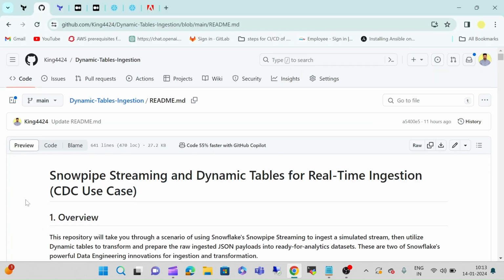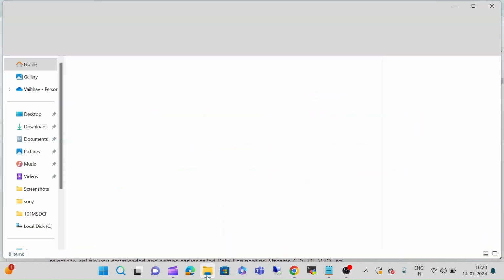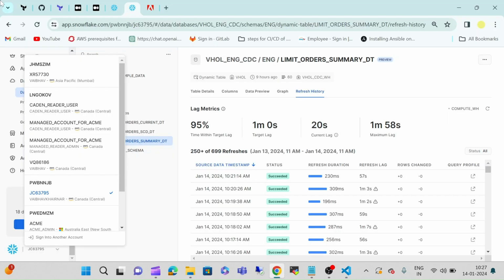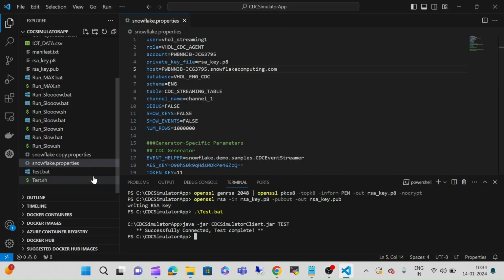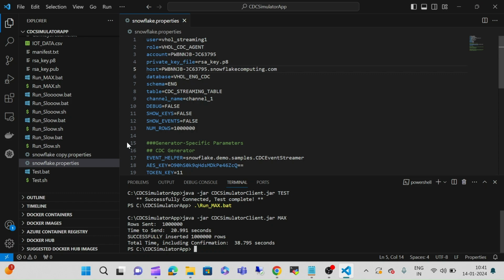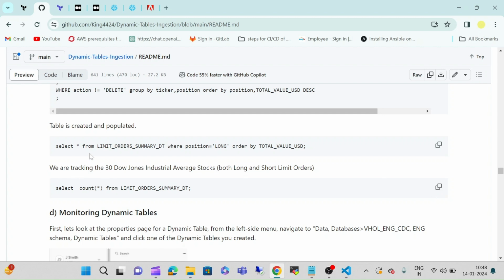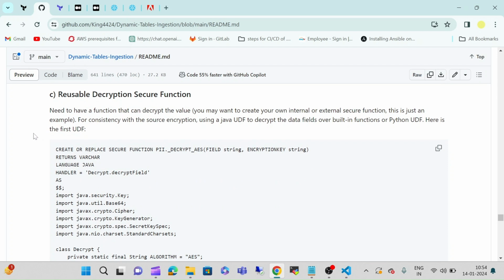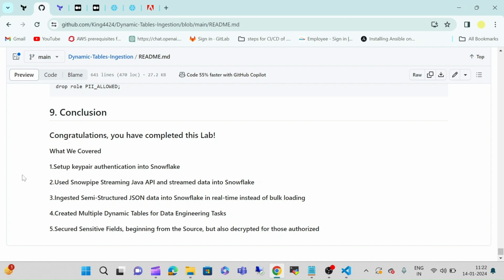Snowflake Project - Snowpipe Streaming and Dynamic Tables for Real-Time Ingestion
Get your Resume shortlisted by adding this project to your resume !!
Practice this end to end project for get more knowledge on Dynamic table and Snowflake
Learn -
1. How to use Java client to generate Real-Time Dataset
2. Create Snowpipe Stemming by Configuring Snowflake Account
3. Create Dynamic Tables for different preposes of you dataset
4. Create different role in your Snowflake Account
5. How to Create Secure Functions and Views